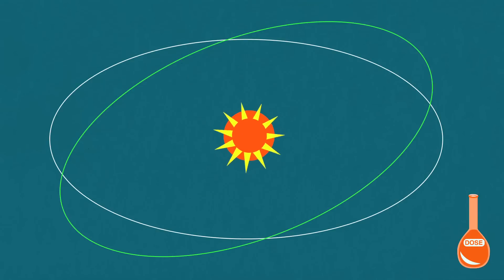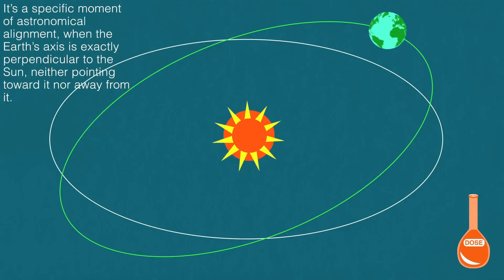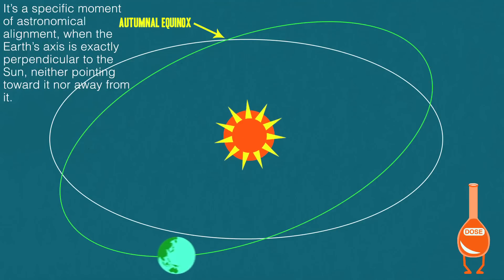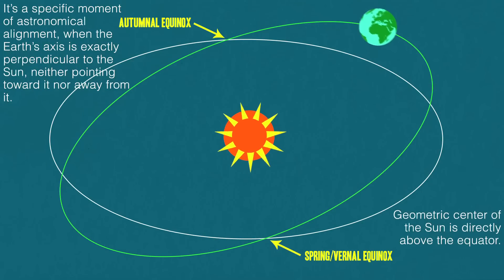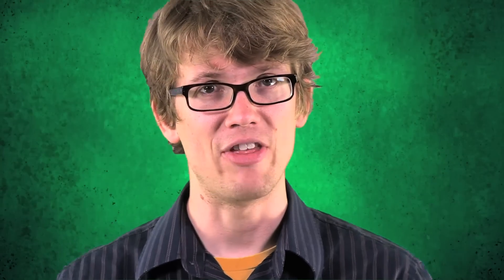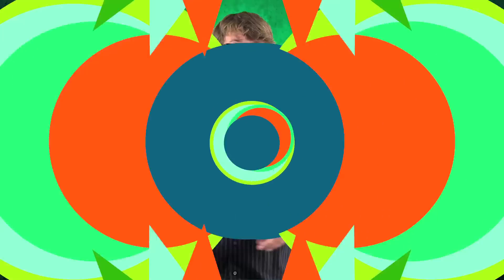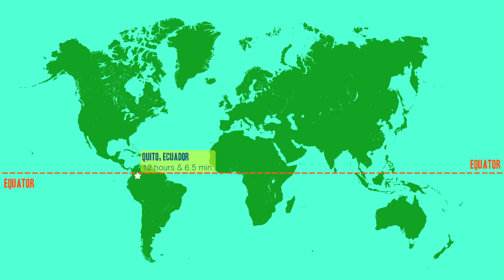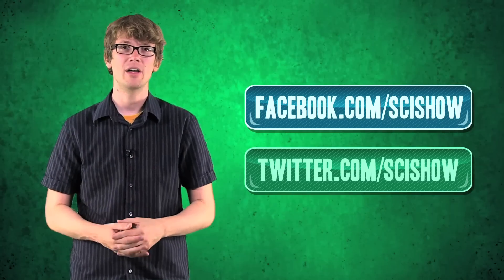IDTIMWYTIM: Equinox (Stupid Latin!)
In this edition of IDTIMWYTIM, Hank explains why the common understanding of "equinox" is wrong, what the equinox actually is, and then rages a little against astronomers and their stupid confusing Latin terms.

References for this episode can be found in the Google document